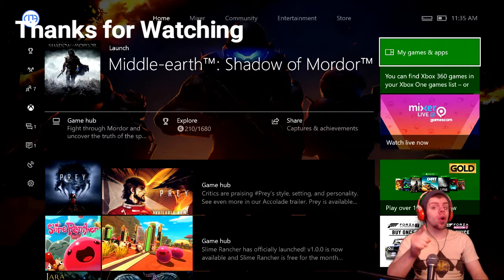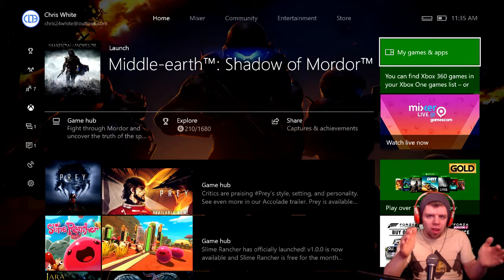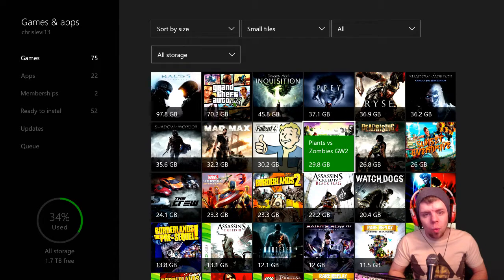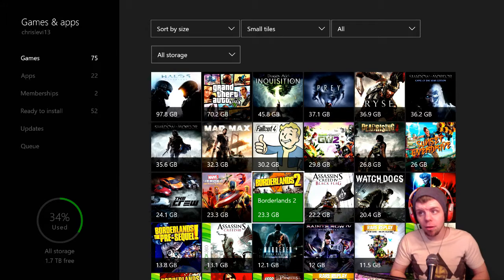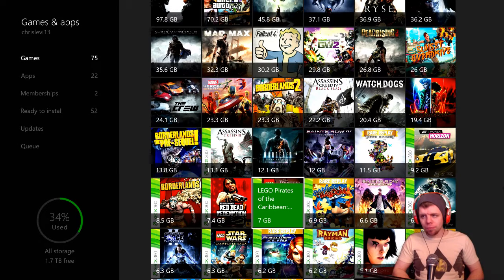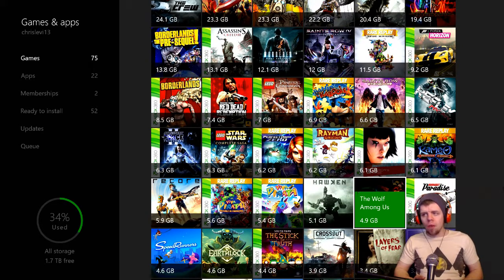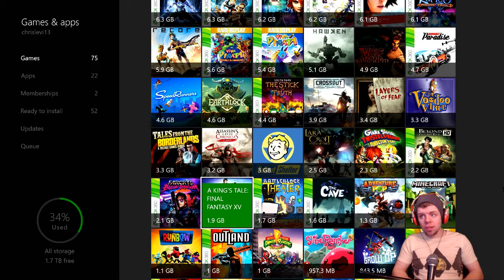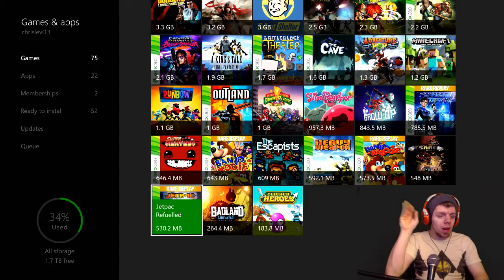Xbox One Library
and leave a comment telling me what you thought of this video. Feedback is welcome and wanted. I know I'm great but, not as awesome as you.

Chrislevi13 Links